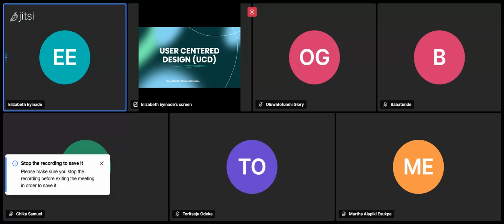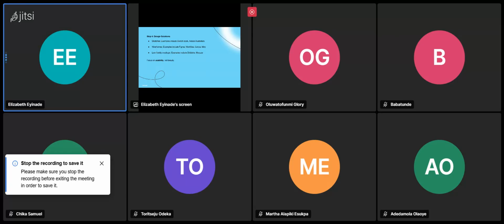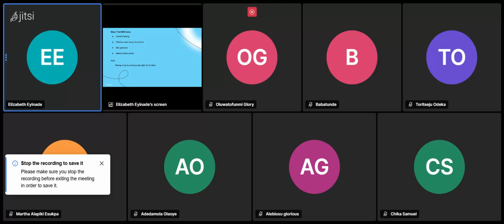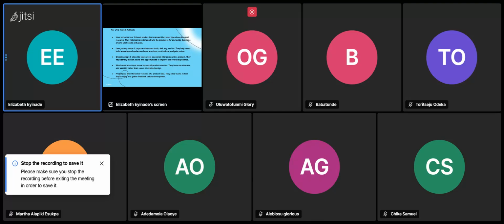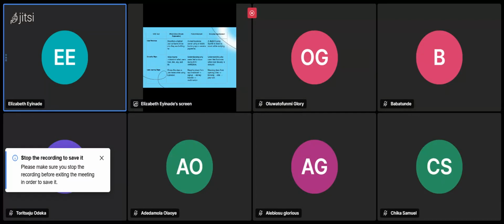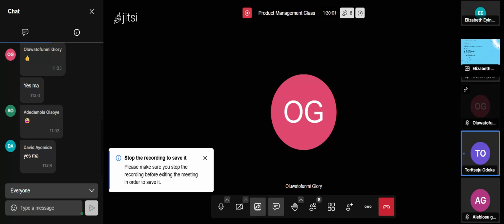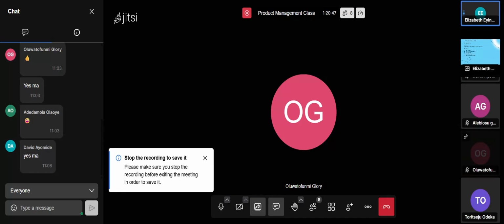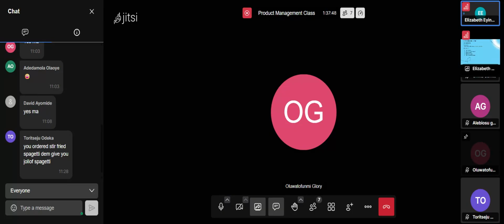User Centric Design 2